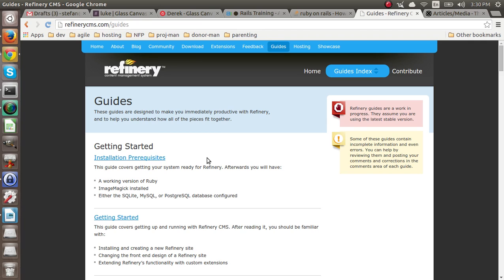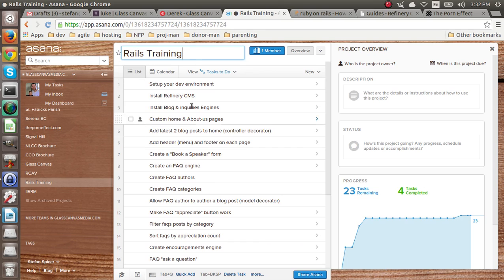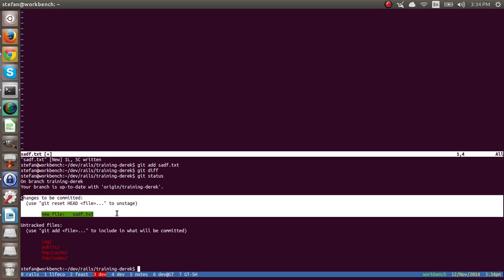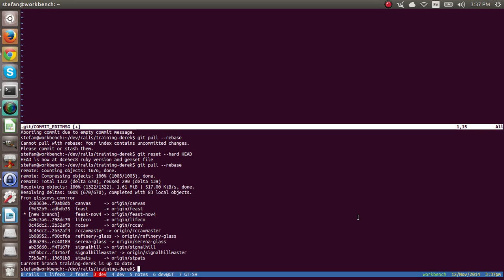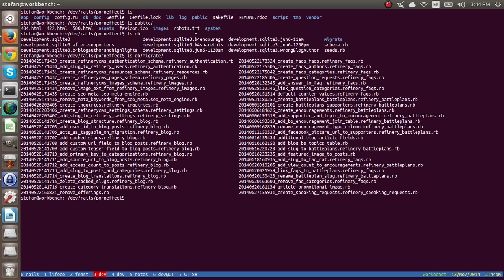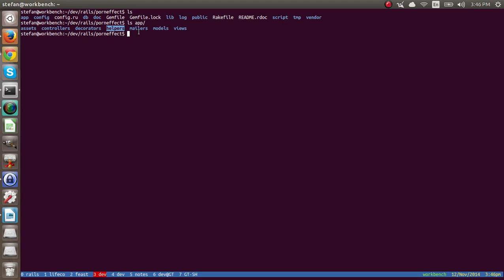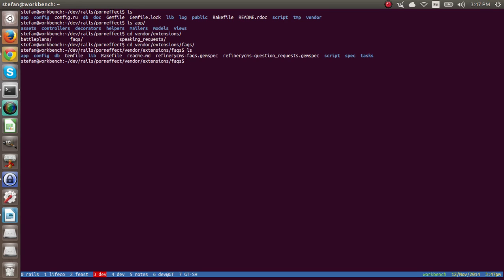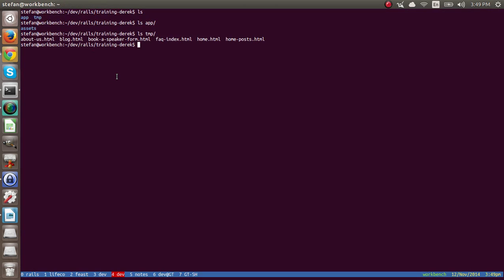Rails training (with Refinery)